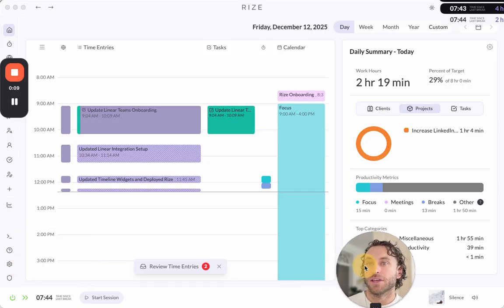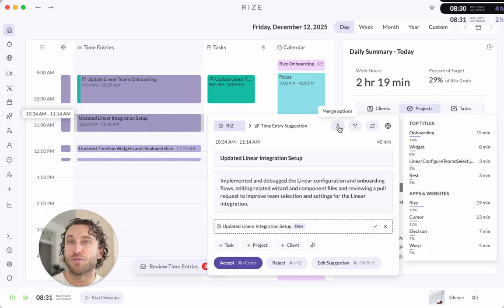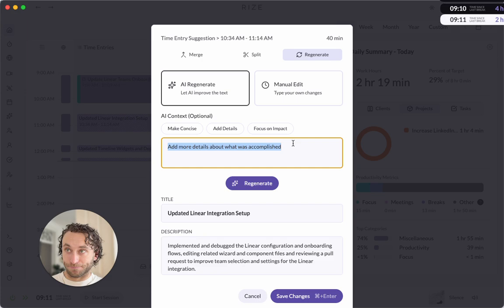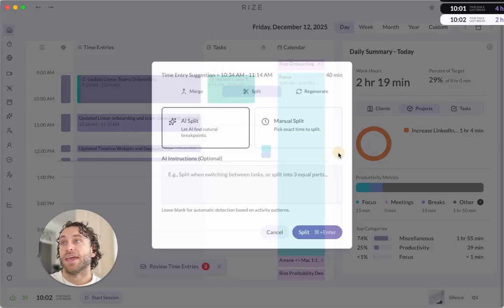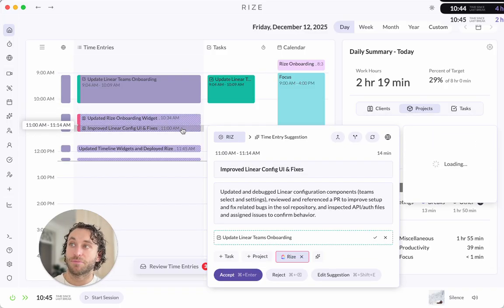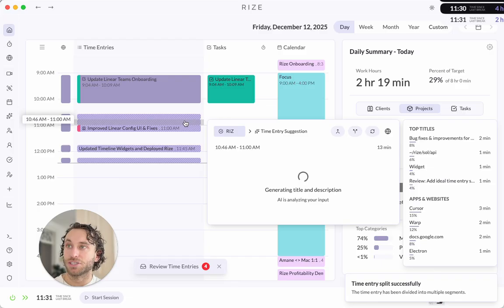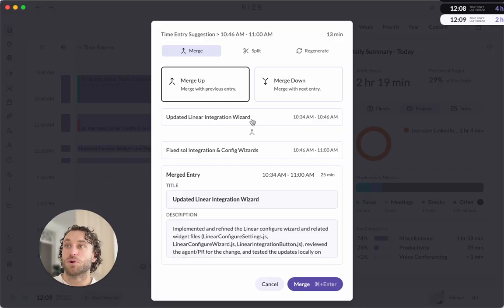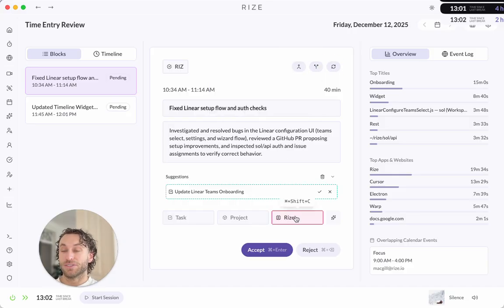[New Feature] Time Entry Suggestions Quick Actions Improvements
We just shipped a big update to Time Entry Suggestions in Rize — focused on making reviewing, editing, and cleaning up your day much faster.

In this video, I walk through:

1. The new Activity Panel for better context (apps, websites, titles)
2. Redesigned Quick Actions for regenerate, split, and merge
3. AI-powered regenerate (quick + advanced with custom prompts)
4. Split improvements (AI split + manual multi-point splitting)
5. Faster, more reliable merge up / merge down
6. Improved performance and smarter client, project, and task tagging

These changes make it easier than ever to review your day, fix edge cases, and trust your time data.

⏱️ Perfect for:

- Agency owners
- Consultants
- Anyone using automated time tracking who wants clean, accurate entries

As always, let us know what you think — your feedback directly shapes what we ship next.